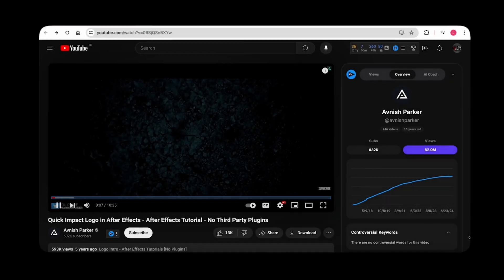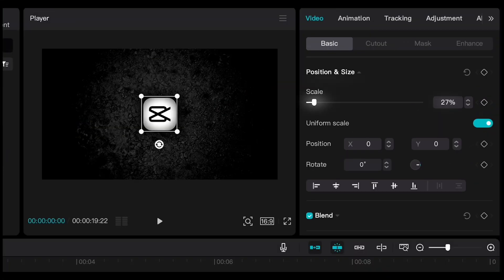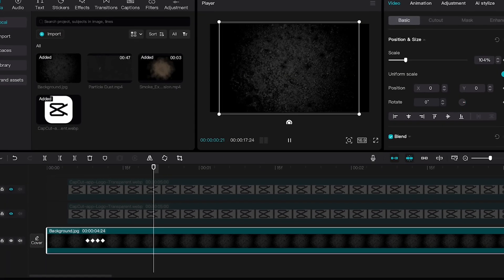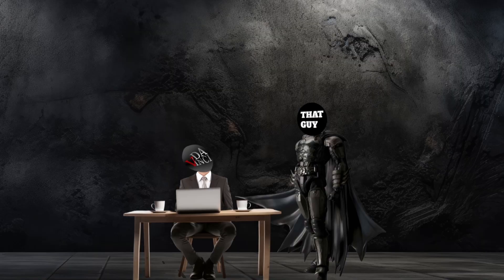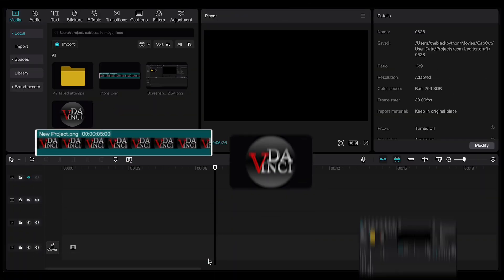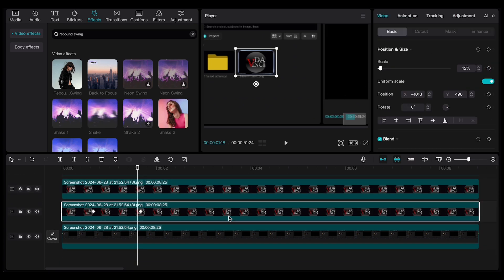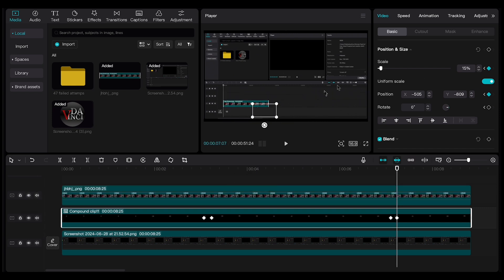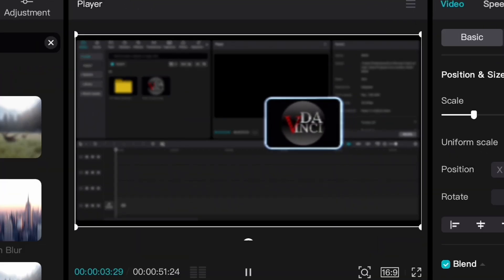How to Use After Effects Tricks in CapCut to Hook Your Viewers! (Advanced)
🎬 Wanna make Videos like mine in Capcut?
First advanced CapCut course + My monetization strategies
+  Photopea course for Thumbnails design all in :

I know it’s just the beginning, but I'm thrilled that I could help and connect with you all. You’re awesome!

🤖 My AI Voice:
Search for this ID: pVnrL6sighQX7hVz89cp

If you have any questions about the video, make sure to write them in the comments. I'd be glad to help you out. We (me and that guy) have so many exciting plans for you and want to help you grow your channel as we grow ours.

Apps I used:
🎙️ Eleven Labs for AI voice
🎶 Upbeat for music

Editing apps:
✨ After Effects, Premiere, and CapCut

Learn simple yet powerful video editing tricks in CapCut to captivate your viewers. These techniques will help you improve your video editing skills and create professional-looking videos easily using CapCut.